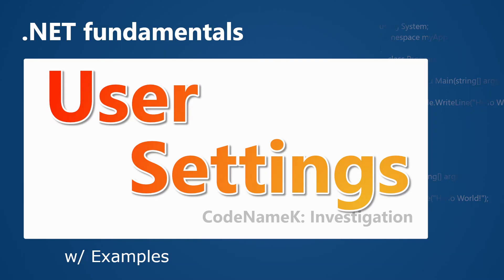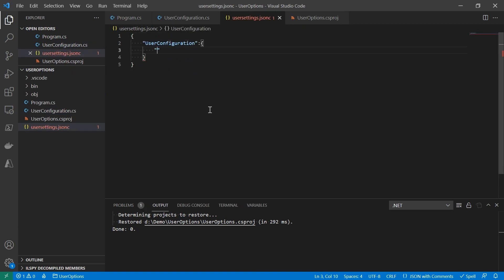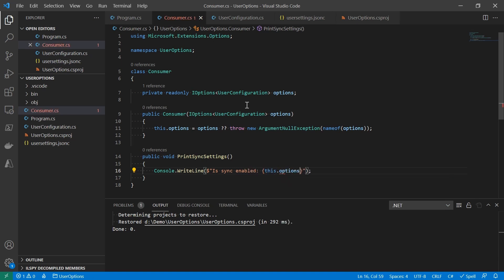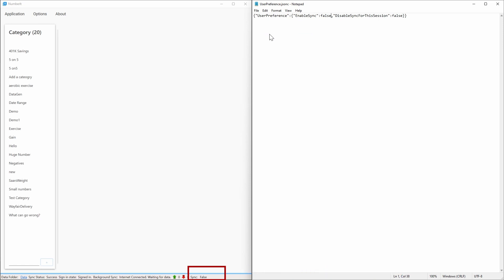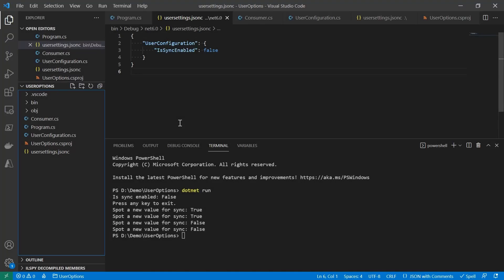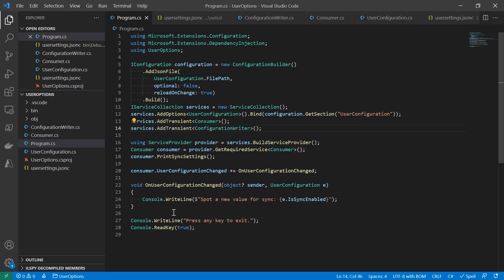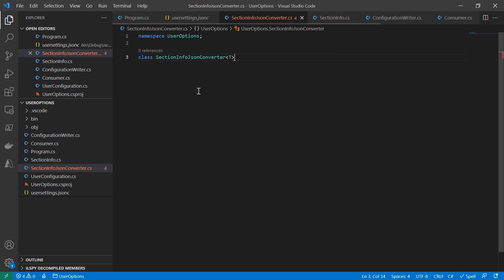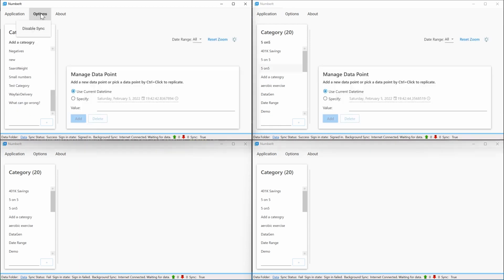How to implement User Options with IOptionsMonitor and JsonSerializer | CodeNameK - 11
Implement the feature of User Options. Showcase how to use IOptions of T to fetch user settings, IOptionsMonitor to get notifications when it changes and use JsonSerializer, Custom JsonConverter to save it.

# Resources

# Chapters
00:00 Intro
00:37 Define the feature of User Options
01:31 How to load user options
05:56 How to monitor user option changes
09:06 How to save options
13:03 Sub topic: JsonConverter